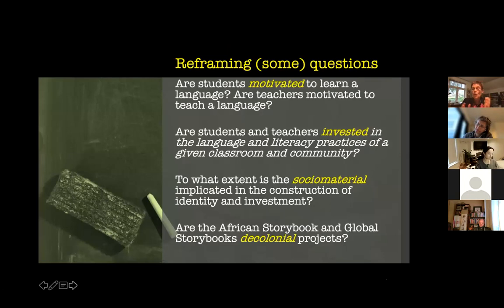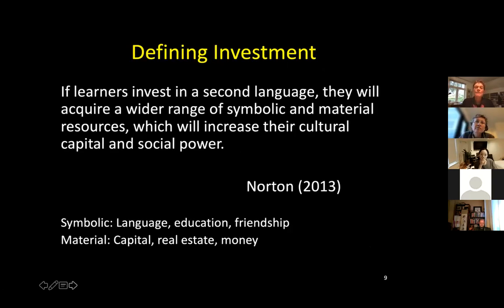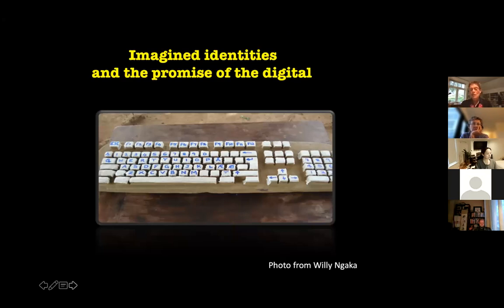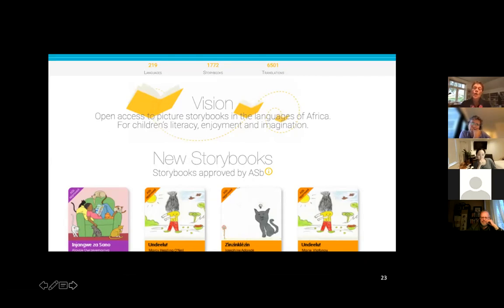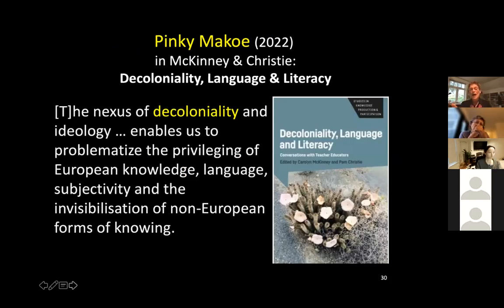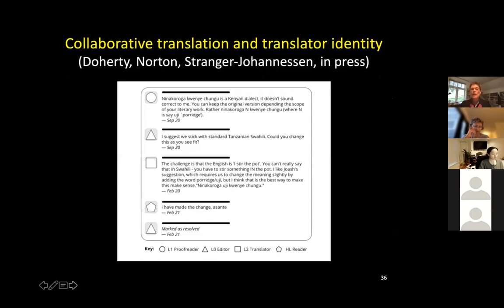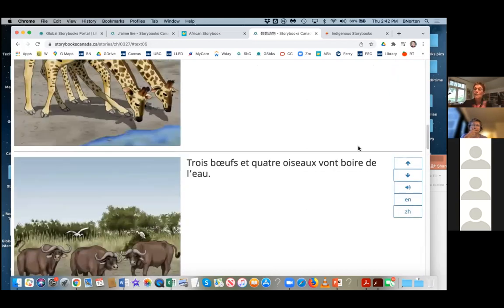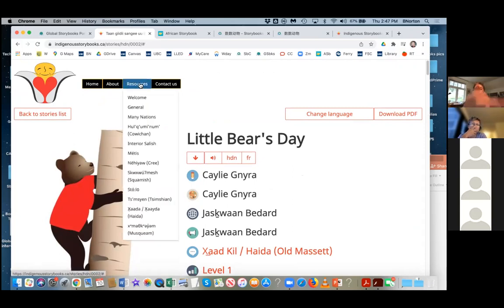Research Colloquium February 10, 2022: Bonnie Norton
Bonny Norton - University of British Columbia
Identity, Investment, and Digital Storytelling for a Multilingual Future